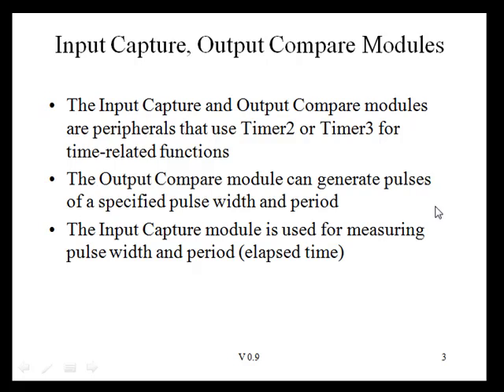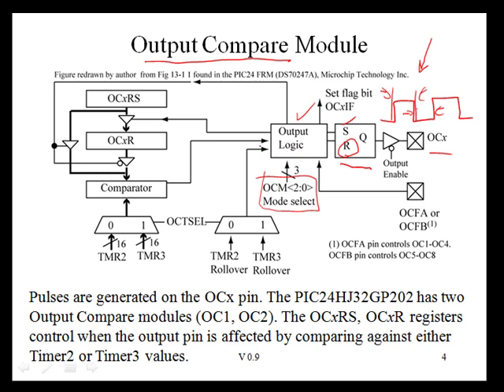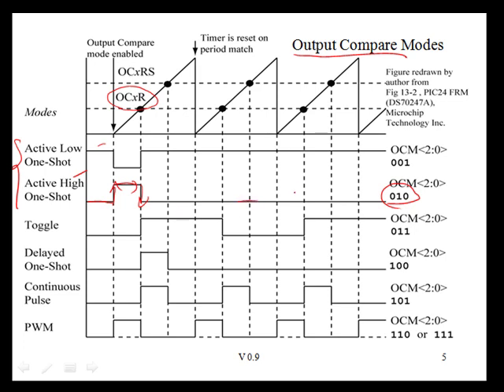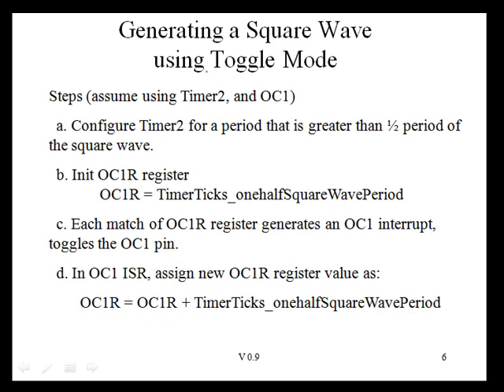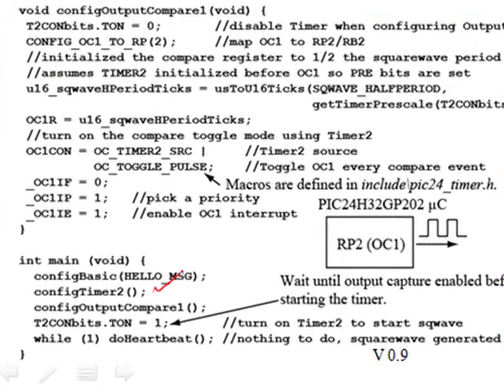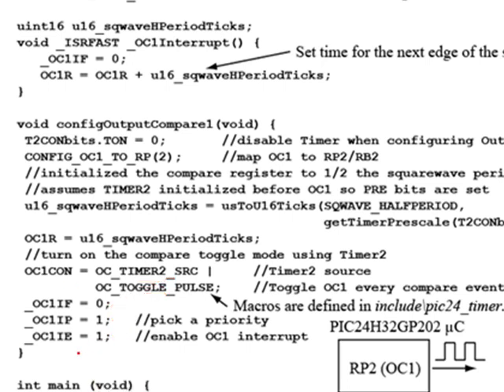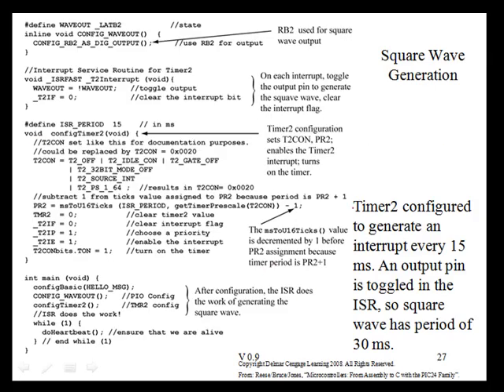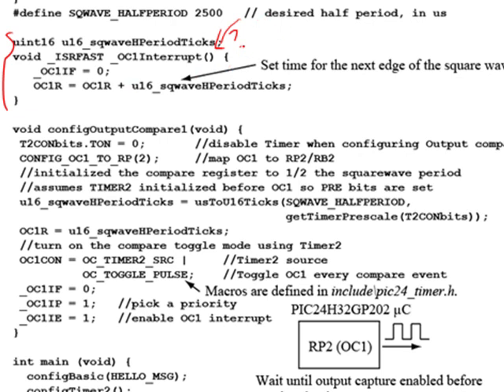chap12 part1 3